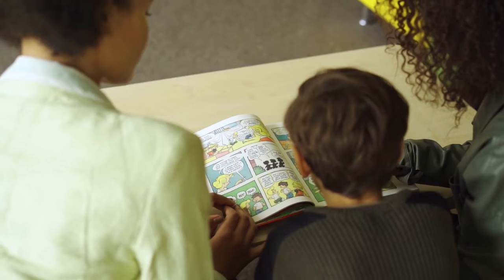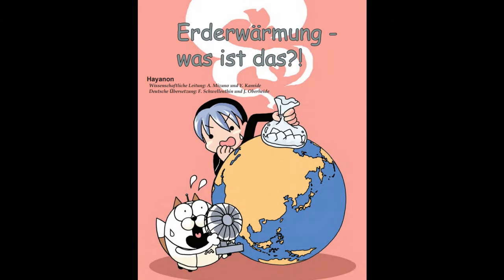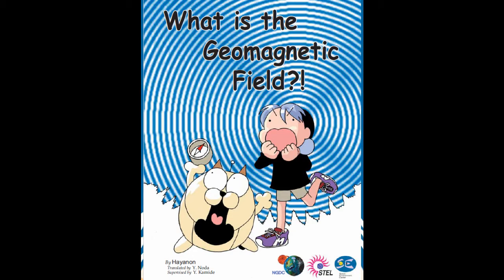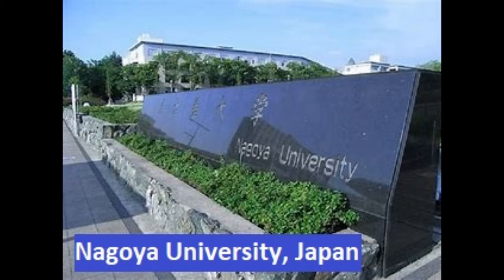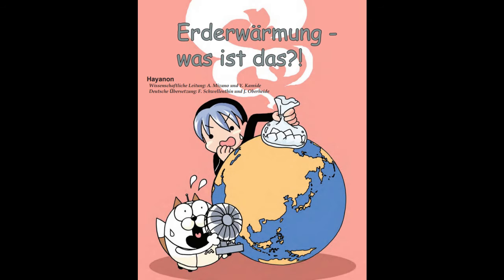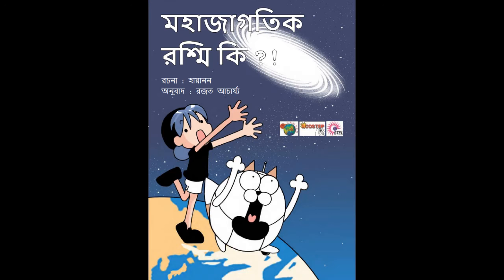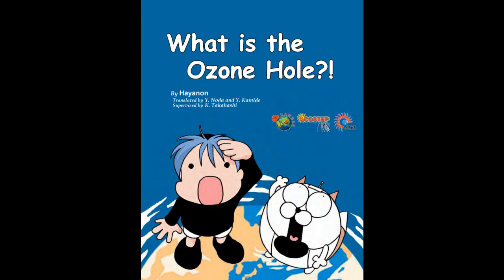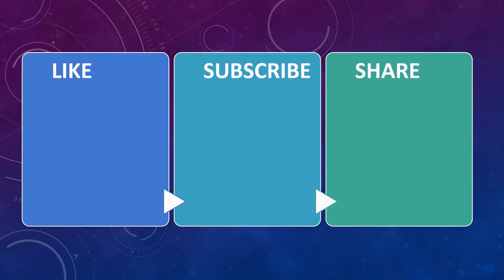Comics for Children on Space Weather | The Fun Way to Learn Space Weather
The SCOSTEP comics on Space Weather are the best way to learn the preliminaries on Space Weather. It is useful for both Children and also for the grown ups. The link is given here -